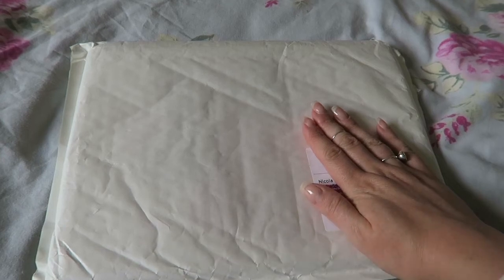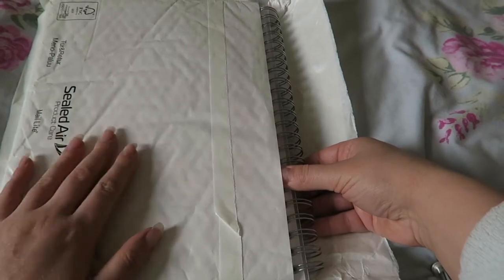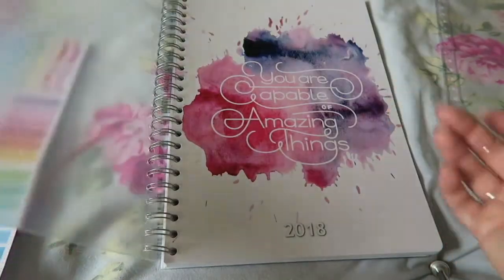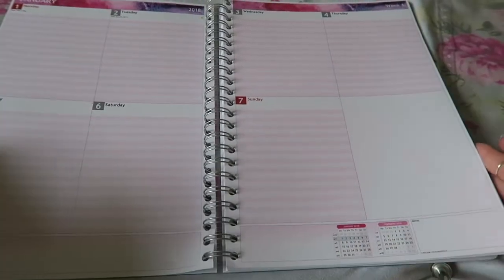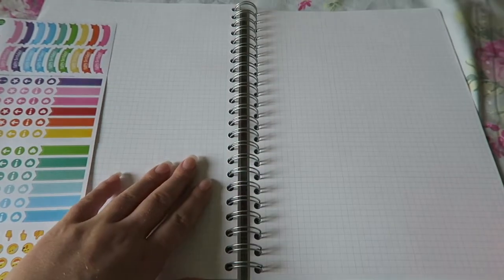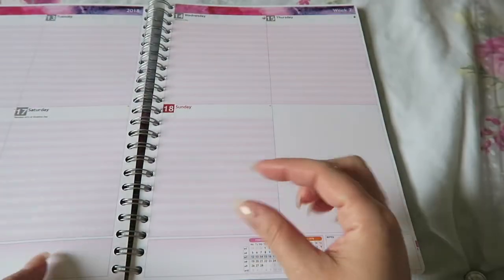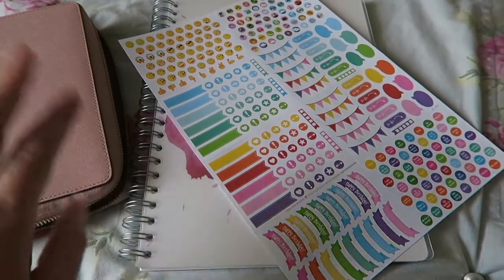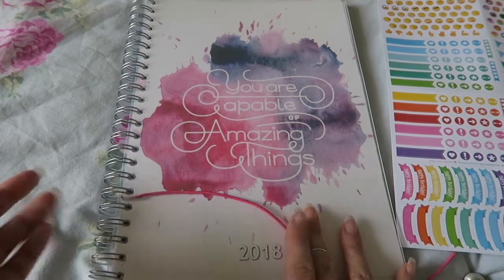Unboxing My A4 Personal Planner For Youtube 2018 | Nicola Dunna